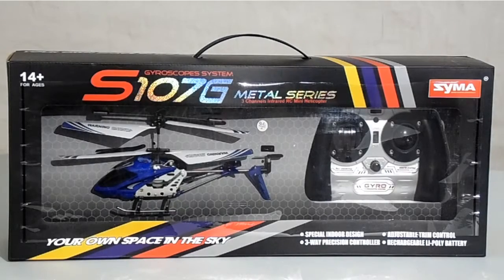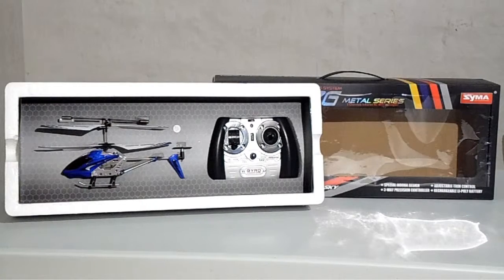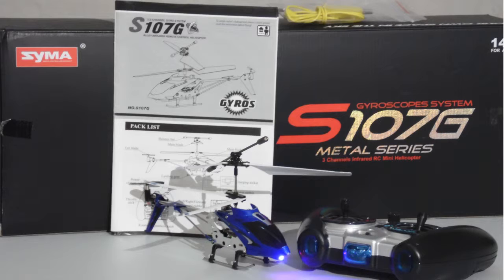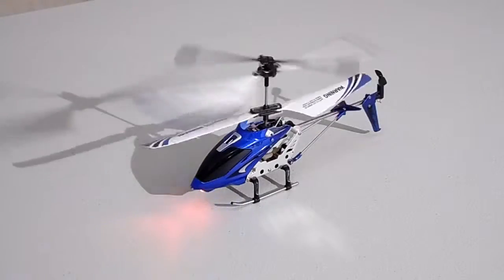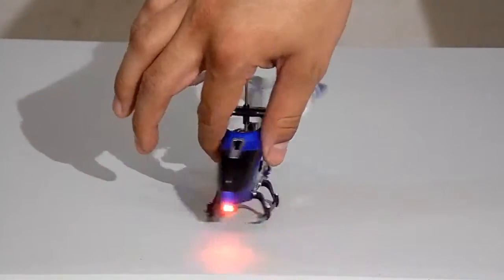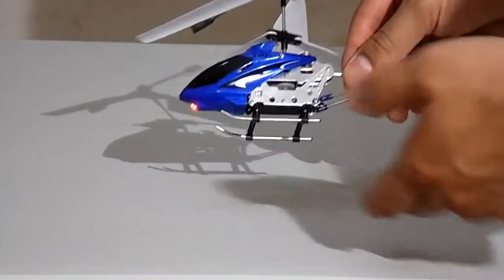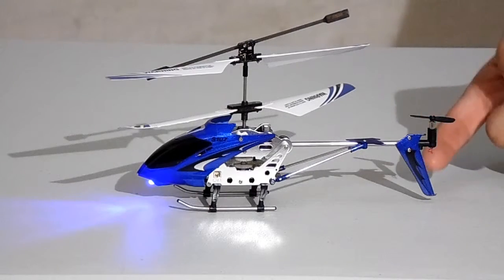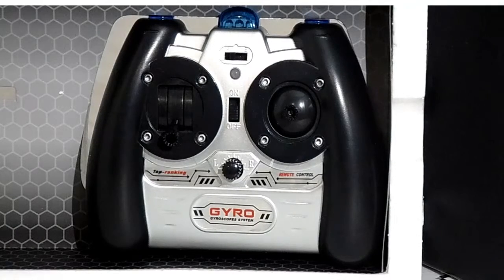Syma S107G Unboxing and Overview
In case you’re ready to get your S107G heli, here are a few useful links that you can use.

Syma S107 - Blue

Syma S107 - Yellow

Syma S107 - Red

As many great things in life, the fun with RC helicopters starts when you open a box. This is why today I wanted to share with you the unboxing of my Syma S107G model. This is a quick unboxing and general overview of the contents inside the box. The intention here is to show you what to expect when you get your RC heli, if you dare to get one, of course. Check the full article of this unboxing and find the best RC helicopter for you looking at my hand picked selection

On this video, I show you what's inside the box of the S107G helicopter, and give a brief but useful explanation of the main components of the helicopter. You'll get to know not just what you receive when you 1st open your heli, but also, you'll understand how the main components work and produce a fantastic flight experience.

This video shows in a quick and friendly way the unboxing of the S107G heli, but if you want to know more about this gadget, I invite you to visit my full article about this topic If you want to see a full review of this heli, you can also watch my video review here on my YouTube channel, or you can read my controversial video review on my

I'll keep publishing more videos with interesting and educative content about this heli, so if on this video you can't find a specific answer to your questions about the S107G, you’ll probably find it in a future video about this device.